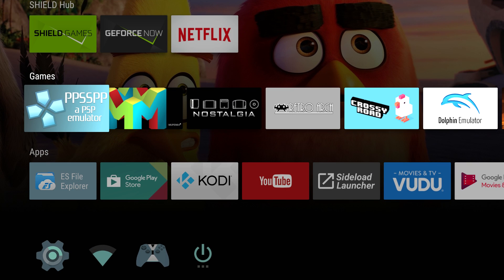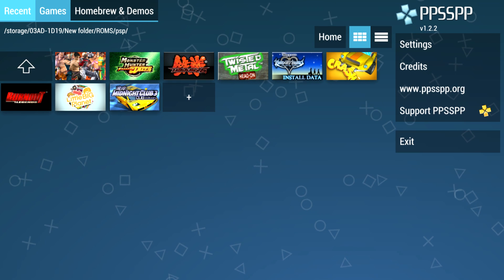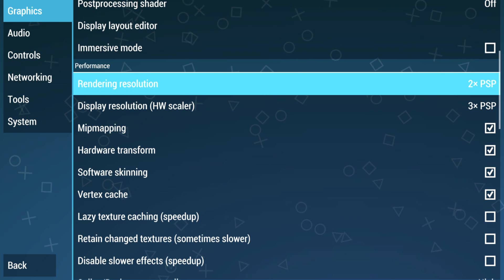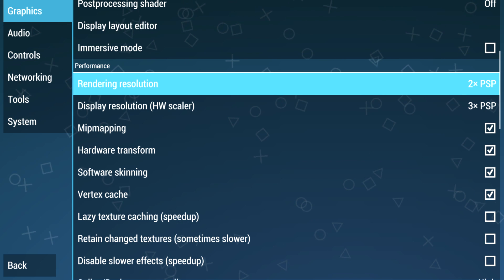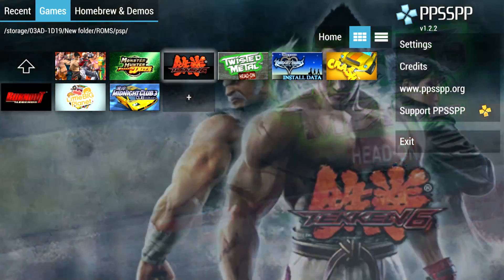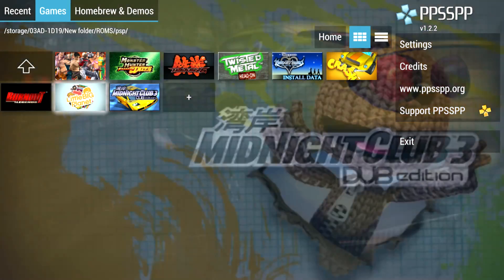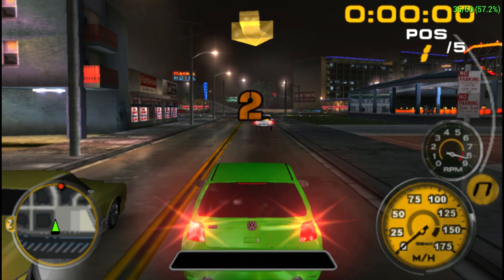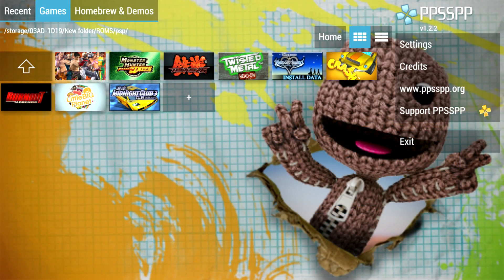NVIDIA SHIELD Android TV PSP Emulator Test Using PPSSPP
Emulator Used Was PPSSPP

1. Monster Hunter Freedom Unite
2. Kingdom Hearts Birth By Sleep
3. Midnight club 3 DUB Edition